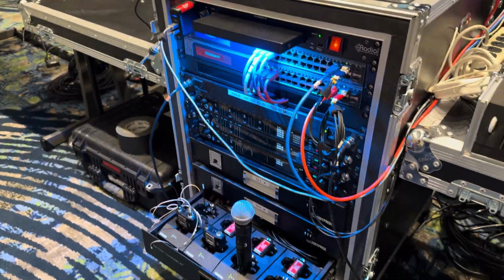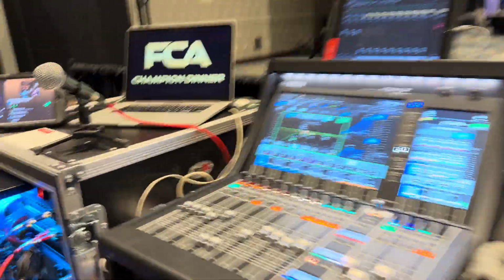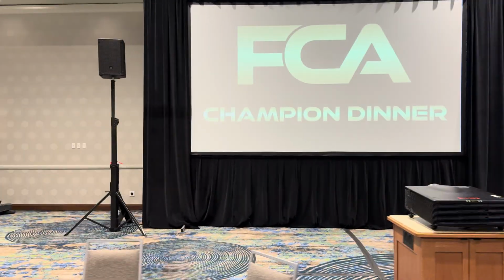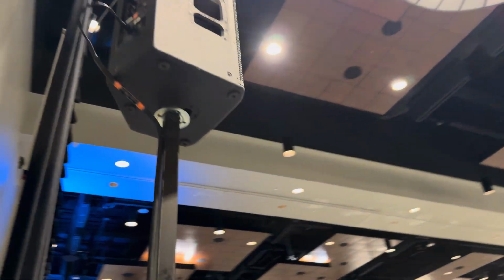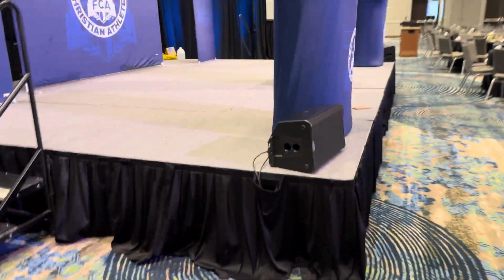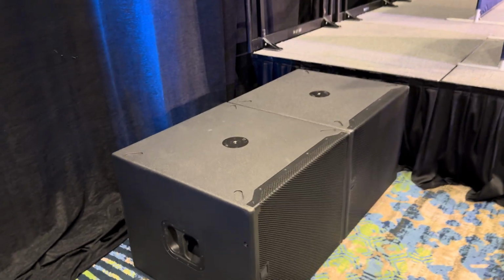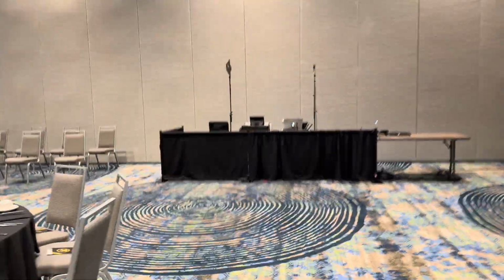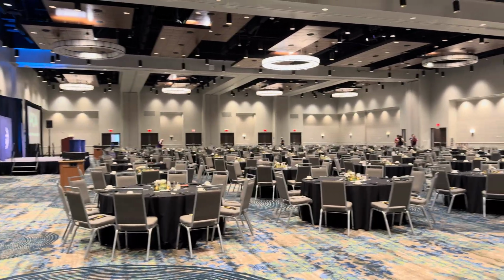Ballroom Gala AV Setup | Pro Audio & Lighting Walkthrough by Dallas Sound Guys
Take a behind-the-scenes tour of our professional AV setup for an awards dinner gala. In this video, we walk through the ballroom and explain each piece of gear we brought and how it helped ensure a flawless, high-impact event experience.

🔧 What we provided:

Yamaha DM7 Digital Mixer – for crystal-clear control over mics, music, and video playback
Shure Axient Digital Wireless Mic – reliable and clean audio for speakers
Shure Podium Microphone – perfect for awards and speeches
JBL SRX812P Loudspeakers on Crank Towers – smooth, even room coverage
QSC K8.2 Front Fills – a custom-tuned sweet spot for VIPs
JBL SRX918S Subwoofers – to deliver punchy low-end for videos and music
Full Uplighting Package – to match the elegance of the gala
Blackmagic Design Video Switcher – seamless transitions between logos, slides, and video
📍 Serving Dallas, Texas – We specialize in AV production for corporate events, galas, fundraisers, and more.

🎧 Let Dallas Sound Guys bring professional-grade sound, video, and lighting to your next event.